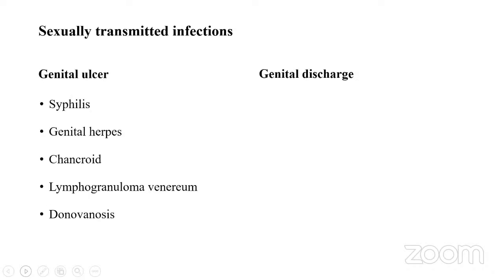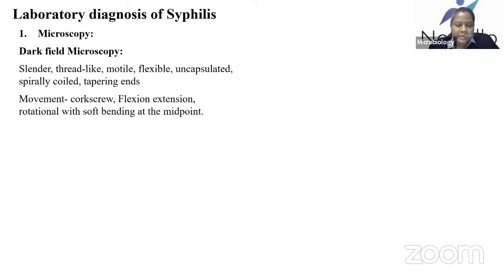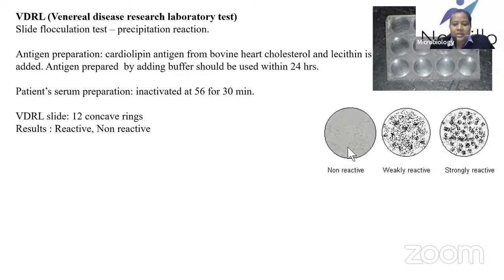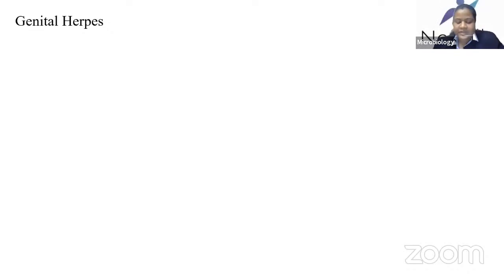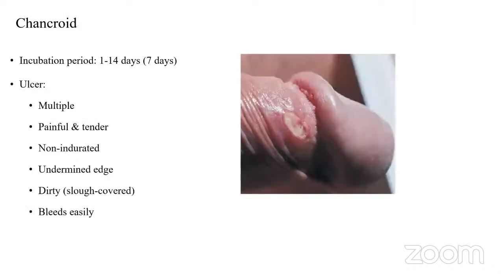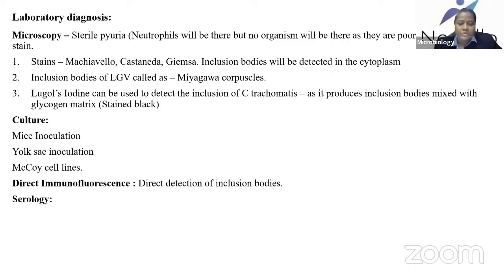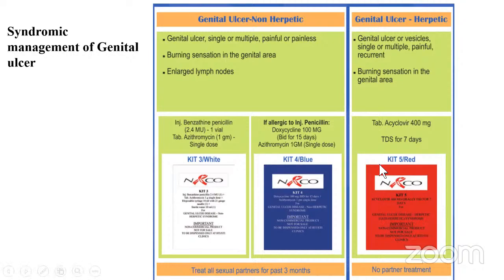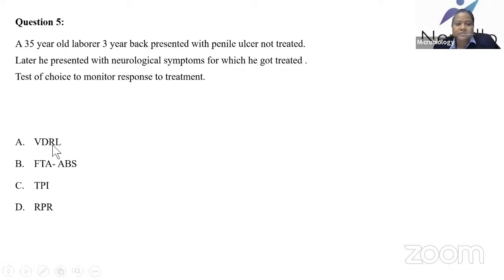NEXTILLO'S INTEGRATED SERIES PART 3 || MICROBIOLOGY + DERMATOLOGY